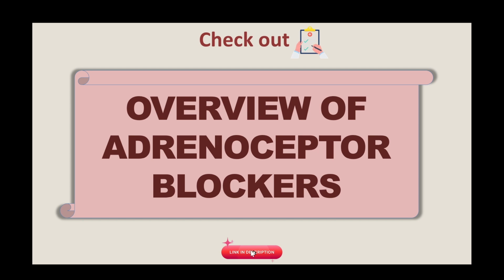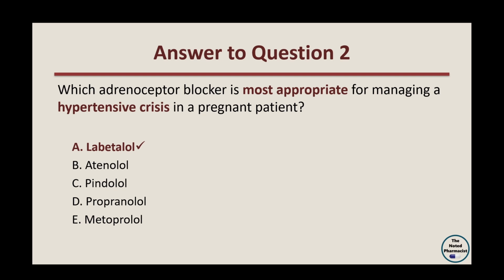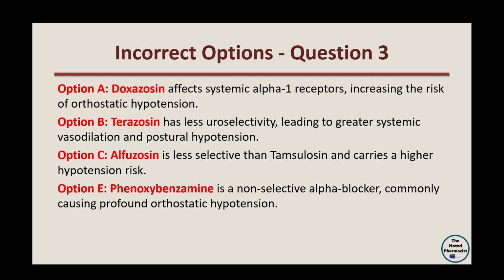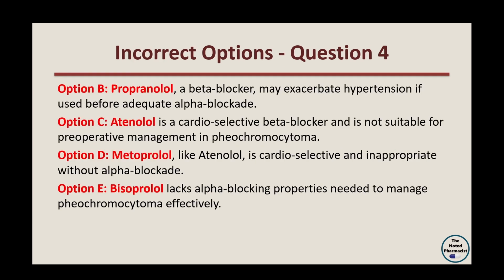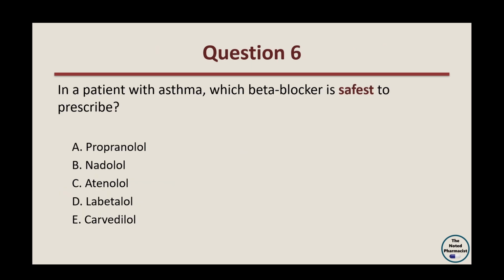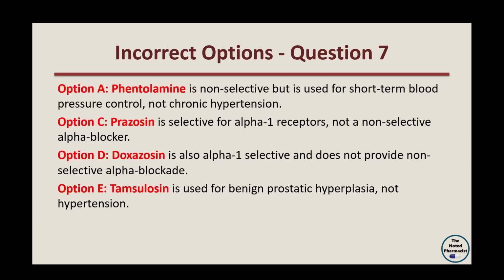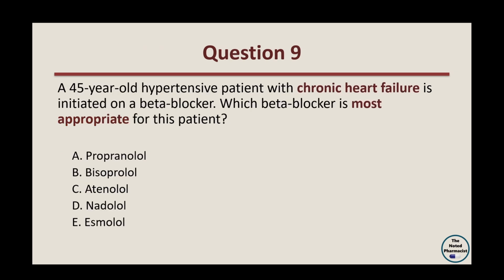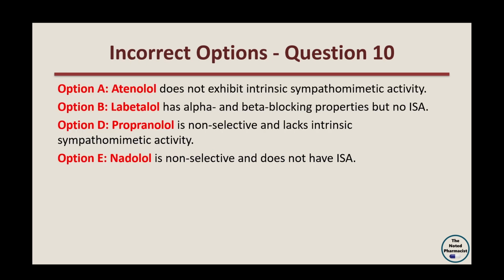Adrenoceptor blockers MCQ Quiz - With Answers and Explanations | Pharmacology Quiz Series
Welcome to The Noted Pharmacist! 🎉 In this video, we challenge you with 10 multiple-choice questions (MCQs) on adrenoceptor blockers to test your knowledge and understanding of this essential pharmacology topic.

💡 Content Overview:
Adrenoceptor blockers are crucial in managing conditions such as hypertension, angina, and arrhythmias. This quiz is designed to solidify your understanding and help with exam preparation for pharmacy and medical students, as well as healthcare professionals. To get the most out of this quiz, we highly recommend watching our associated pharmacology video covering the overview and main concepts of adrenoceptor blockers first. 📚

📖 Recommended Further Reading/Revision Materials:

Katzung and Trevor's Clinical Pharmacology

💬 Share your quiz score in the comments and let us know what topics you'd like to see next.

📚 Target Audience: Pharmacy students, medical students, PSI/GPhC/PEBC/NAPLEX exam takers, healthcare professionals, and any enthusiastic learners!